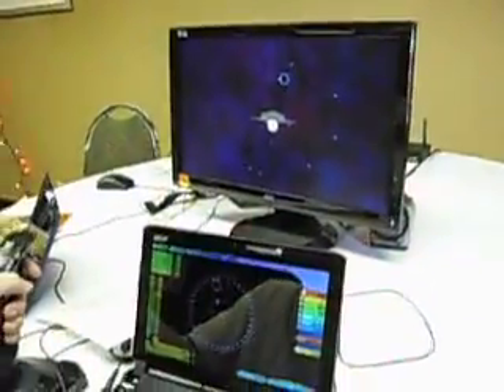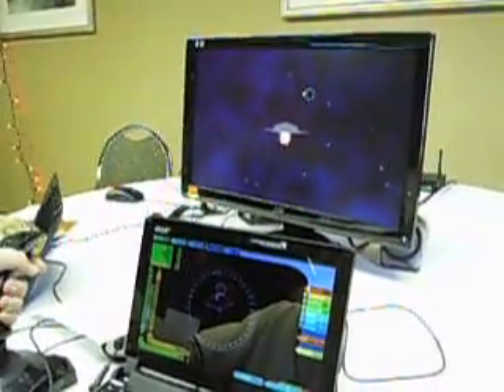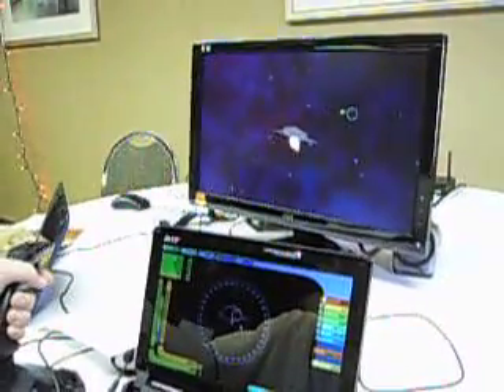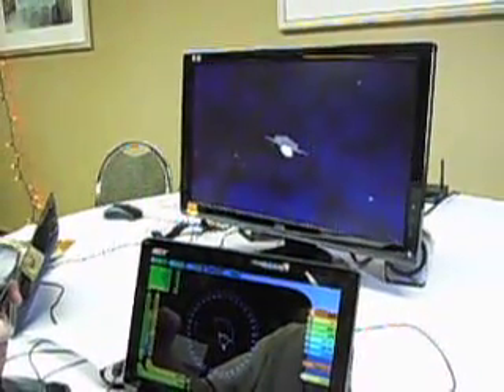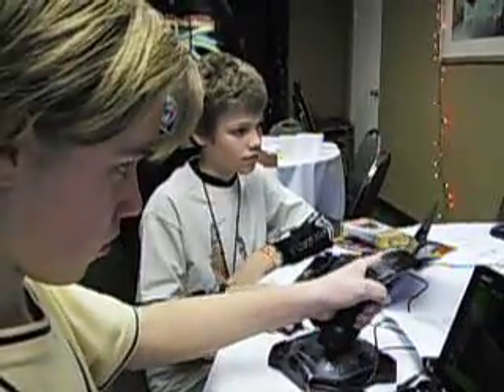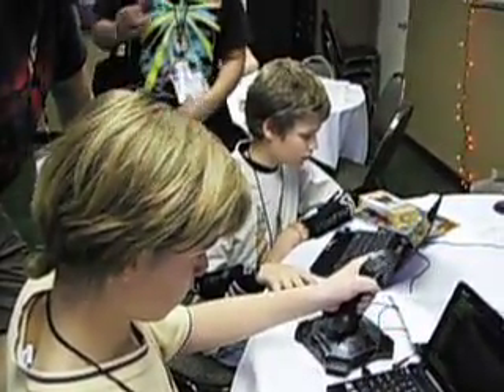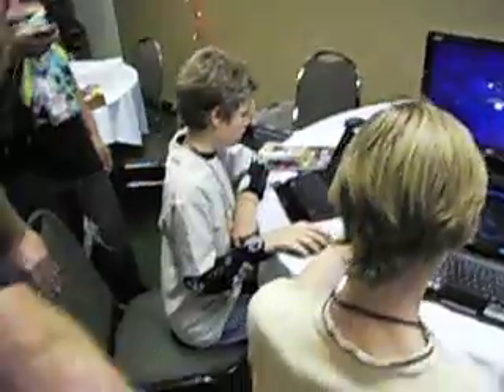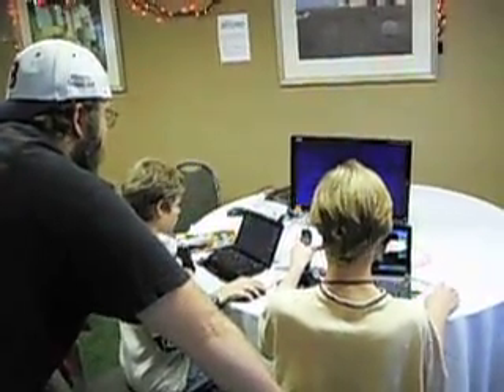Artemis Spaceship Bridge Simulator Video 6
Artemis is a multiplayer game that lets you and your friends play as a starship bridge crew.  One computer displays the main screen and runs the simulation server.  the rest serve as bridge station consoles, like Helm, Comms, Weapons, Science, and Engineering.

One player plays as the captain, with a central chair but no workstation of his/her own.